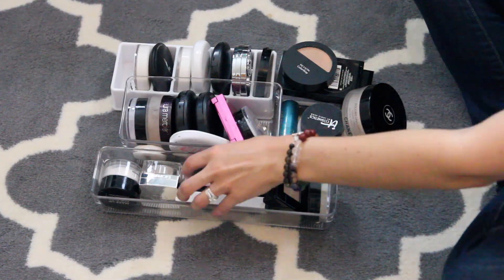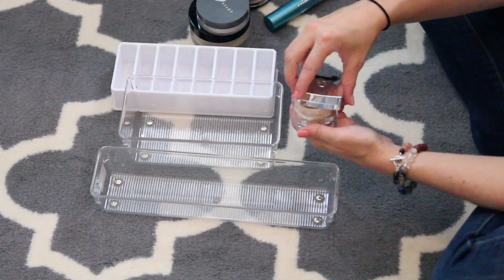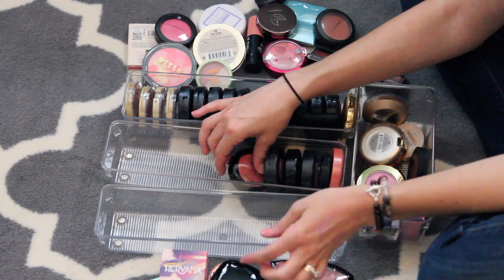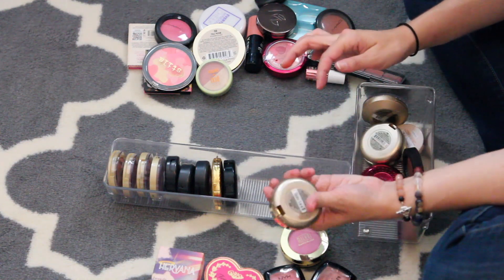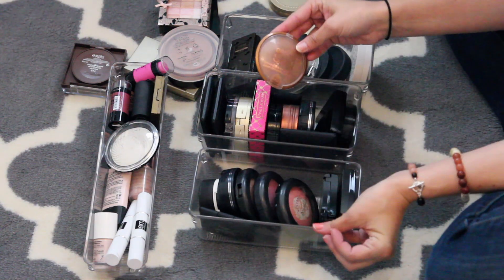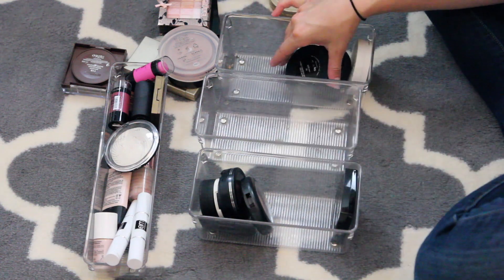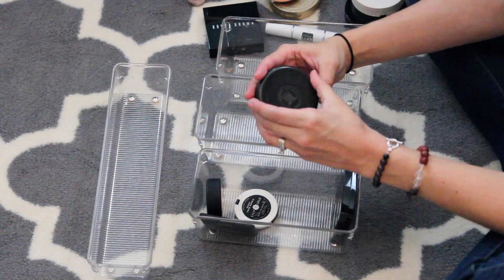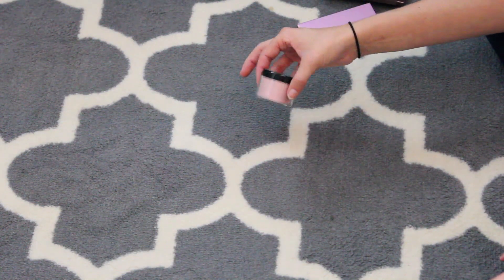MAKEUP DECLUTTER - POWDER, BLUSH, BRONZER & HIGHLIGHTERS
I want to film what YOU want to see so please leave your suggestions and comments below so I can keep a list of your video requests!
love you all xoxo - A

abbyesbenshade

WRITE ME
Abby O’Keefe
3109 W 50th Street # 101